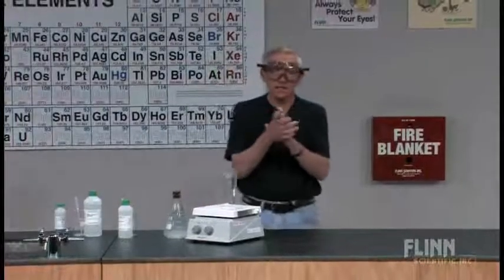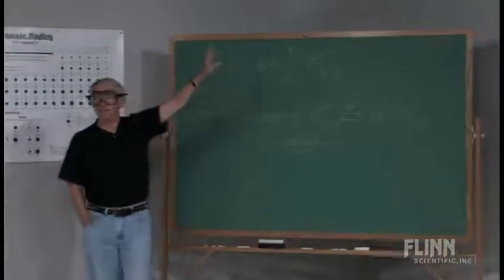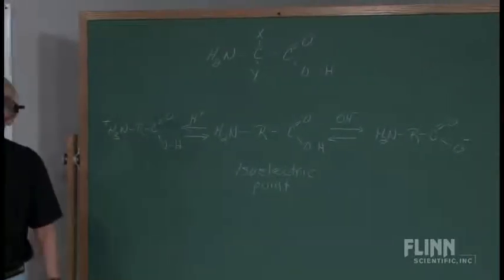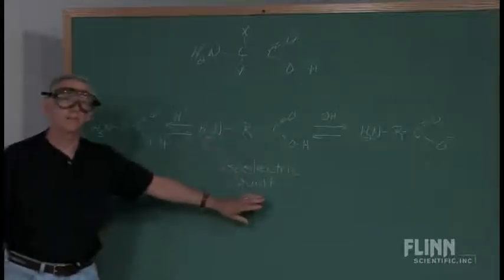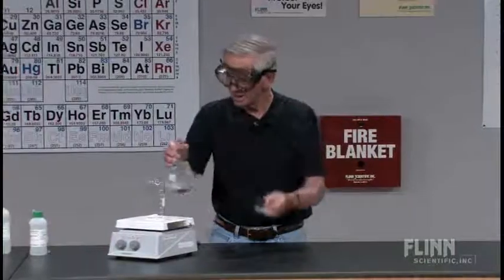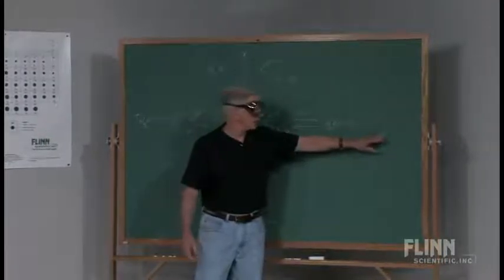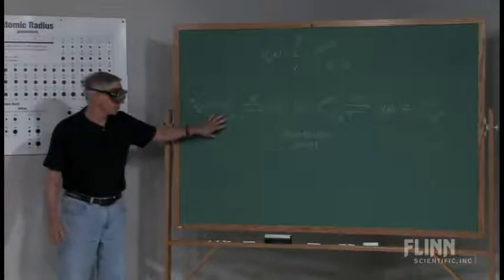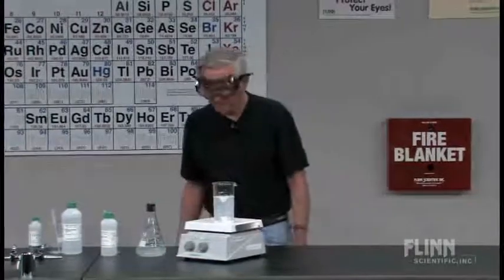What If It's An Acid and A Base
Observe the reversible precipitation of casein, the principal protein in milk.